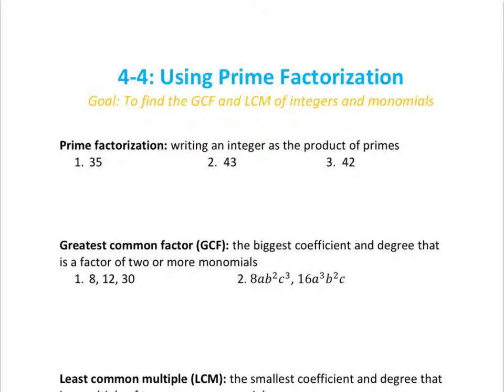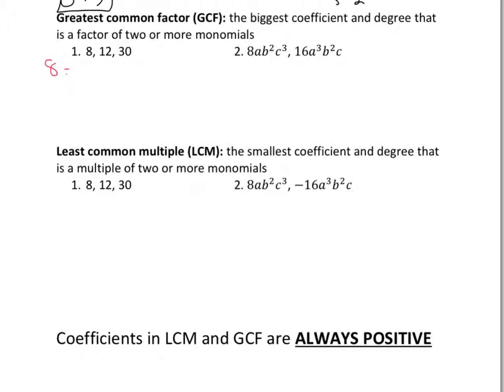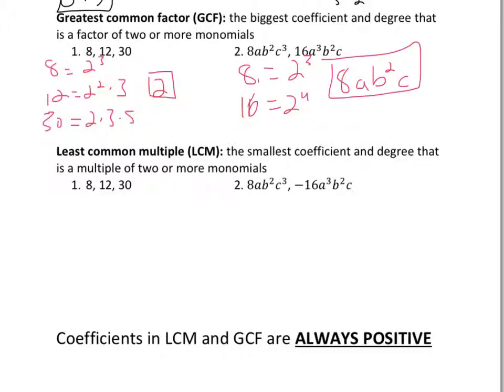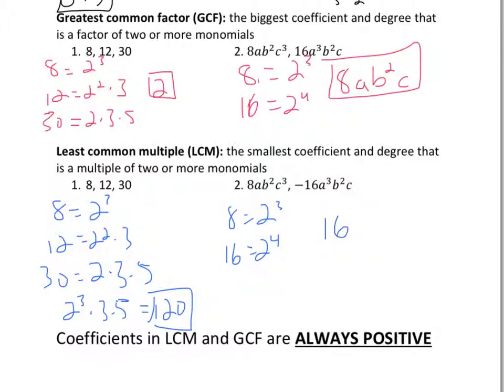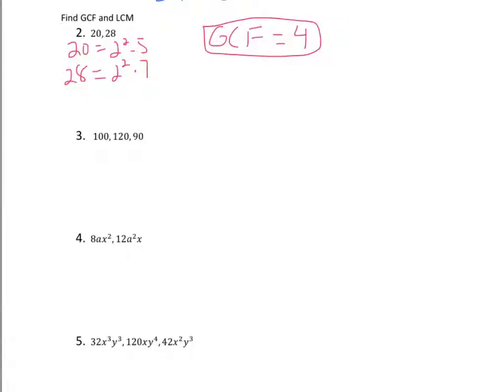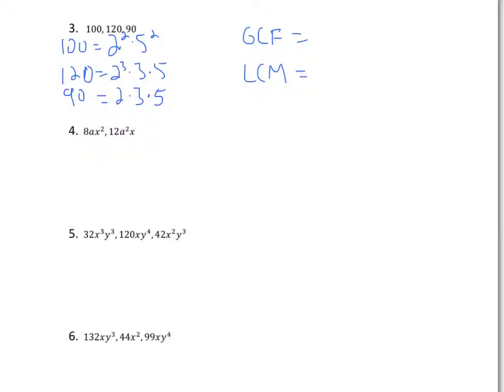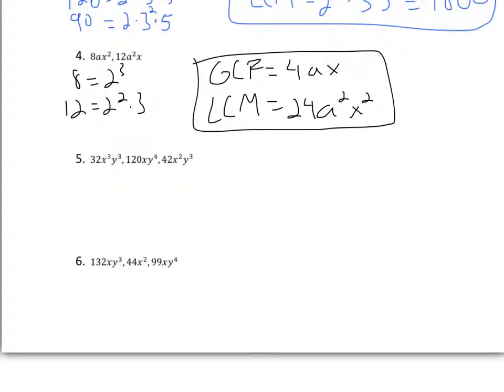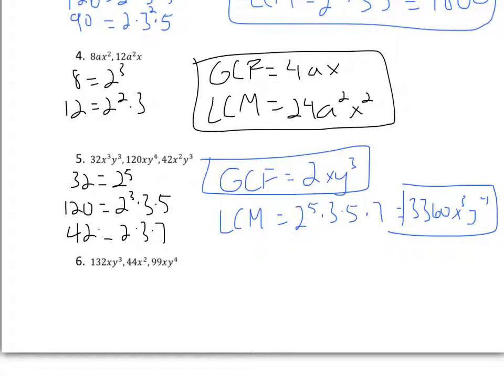4-4 Alg 2